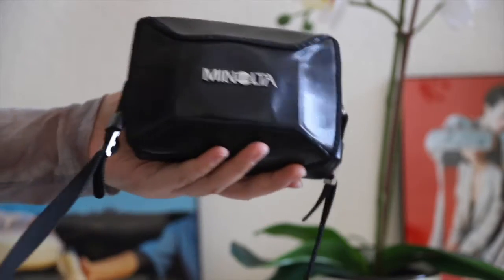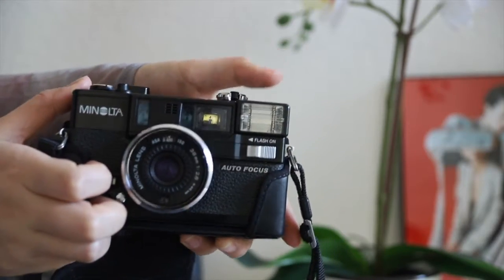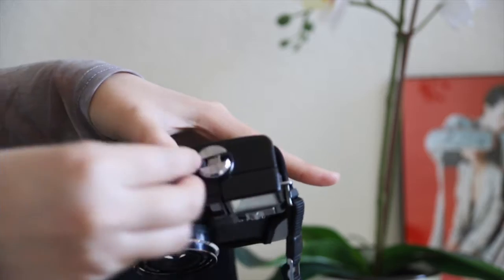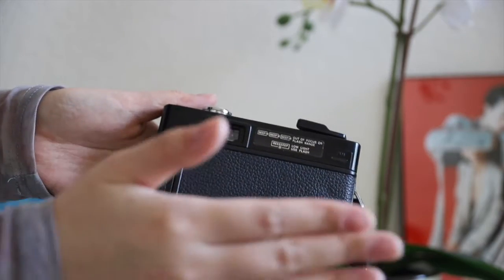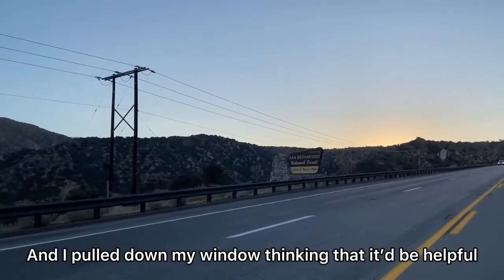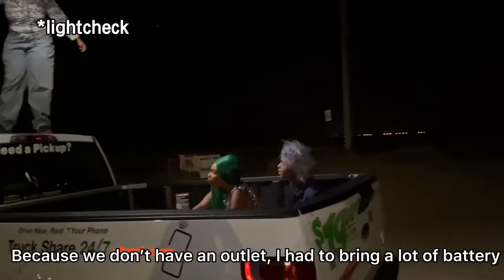Minolta Hi-matic AF2 | Portra 400 35mm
HI this is Leeay! Sorry I vlog the outdoor parts on my phone because I didn't want to bring that much stuff with me (I got lazy), I should get a smaller vlog camera instead... Please share recommendations!

Canon 6D ii

EF 28-105mm lens

Sony A7

Rode Microphone

64G SD card